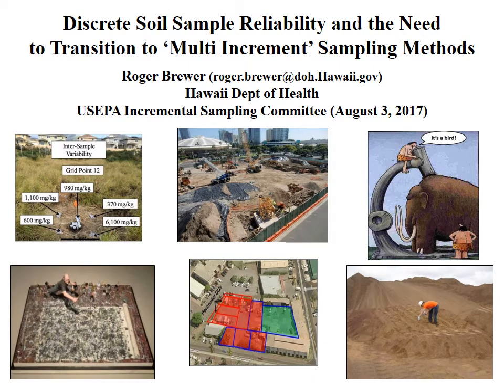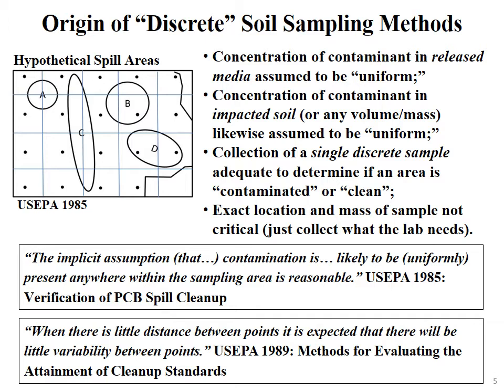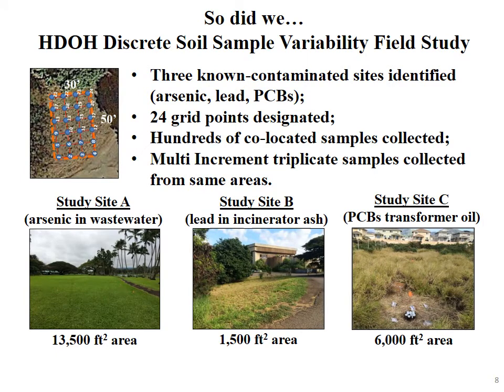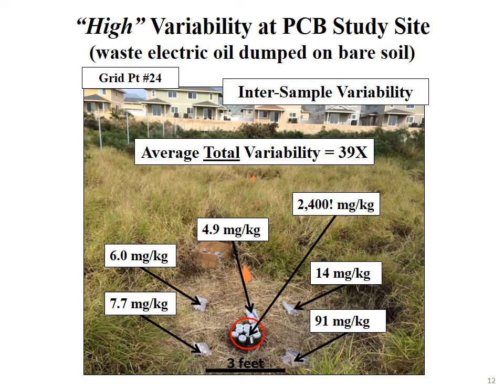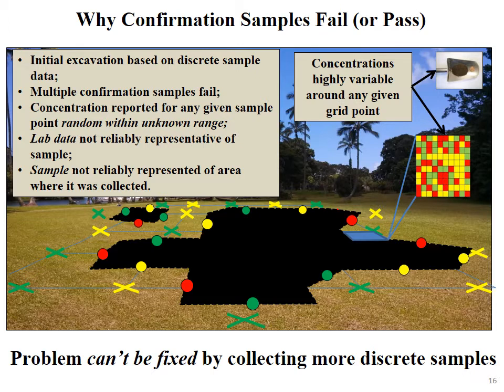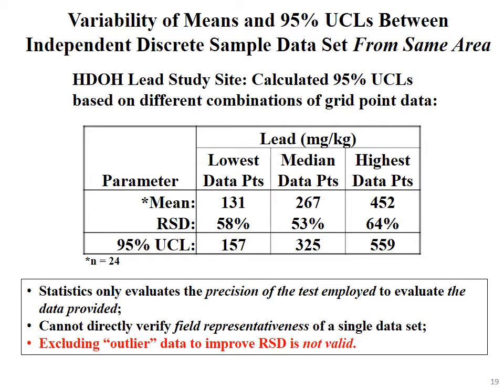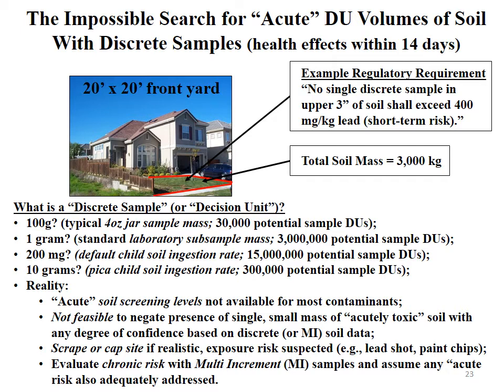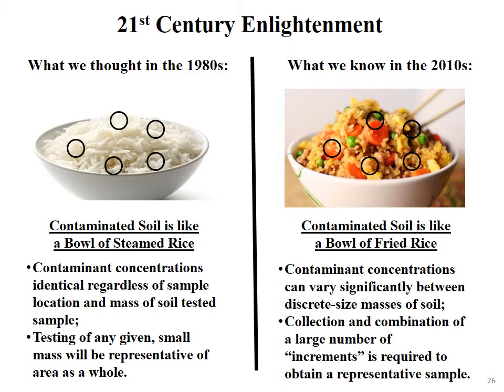Discrete Sample Reliability - Roger Brewer (USEPA IS Committee August 3, 2017)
See below Time Tags to skip to specific topics. Recording of a presentation on Discrete Soil Sample Reliability given to the USEPA Incremental Sampling Committee August 3, 2017, by Roger Brewer (Hawaii Dept of Health). This is a useful introduction to problems with discrete soil sample data reliability for those new to Multi Increment or "Incremental" sampling methods; includes a short example of discrete vs MI sampling methods at the end.

(0:00)Introduction & References
(4:28)Why Collect Soil Samples?
(6:26)Origin of Discrete Sampling
(9:20)Common Discrete Data Investigation Problems
(10:26)HDOH Discrete Sample Reliability Field Study
(26:17)Failed Confirmation Samples & Artificial Hot Spots
(32:39)Implications for Risk Assessment
(40:34)Acute Hot Spots
(45:51)Pollock, Spilled Milk and Fried Rice
(51:26)Large-Scale Patterns Can Be Real
(55:35)Why it Took Thirty Years
(59:39)Sample Theory & Discrete vs Multi Increment Sampling
(1:11:51)DUs and Net Steps